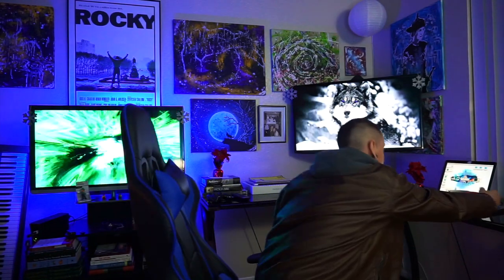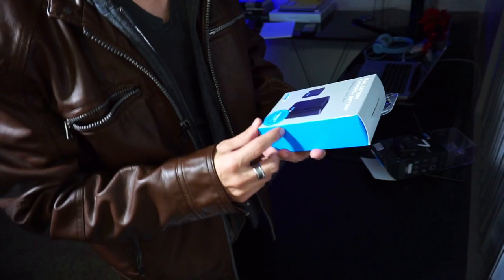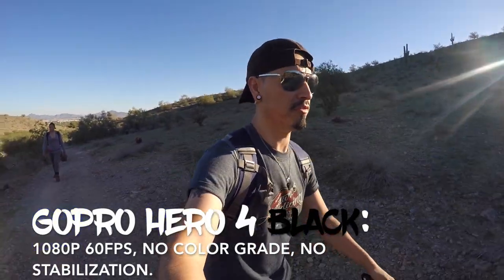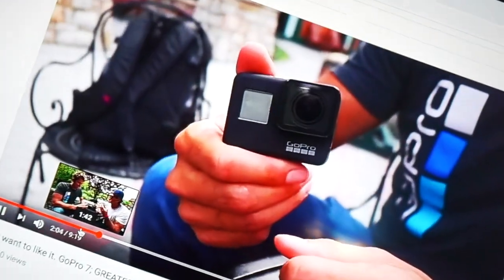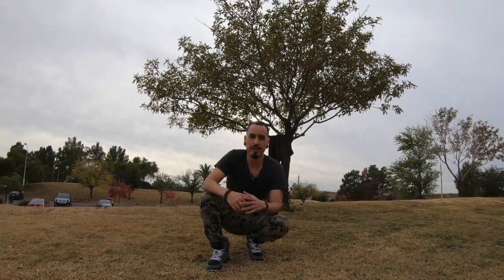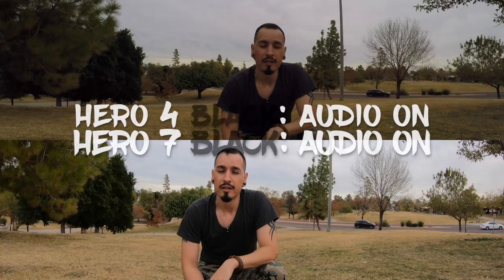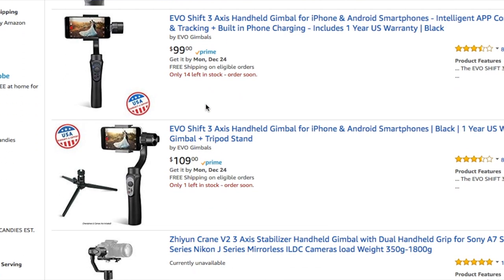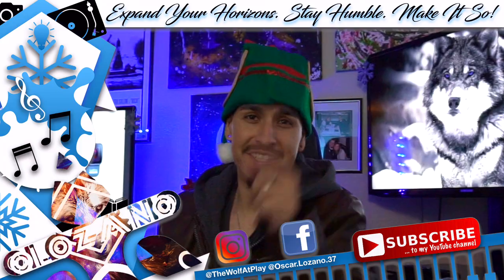GoPro Hero 7 Black: Unboxing, VLogging Set Up, Timewarp Vs Timelapse, & Audio Comparison.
Christmas arrived just a tad bit early @ Chateau De Lozano!

The already notorious GoPro Hero 7 is here and its time for a MAJOR upgrade to my current VLogging Set Up.

Well be facing off my original workhorse, the GoPro Hero 4 Black Vs the Hero 7 Black, focusing on its Hypersmooth capabilities, new Timewarp feature and audio quality.

Are YOU a GoPro Fanatic? Have YOU made the jump to the new kid on the block yet? Can this truly be "The Gimbal Killer"?

*Check out

*Video Edits by: OLozano

Upbeat and Energetic Background Music | "Flaming Energy" | Free Background Music by Nicolai Heidlas

►Jazzy Downtempo - iMovie Sound Library

► Rx Beats - Marry Christmas and a Happy New Year